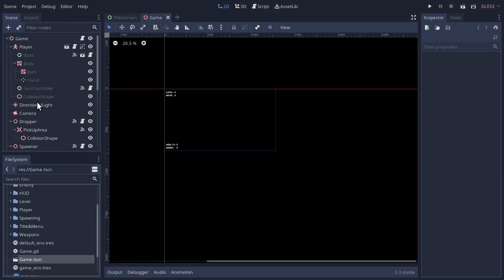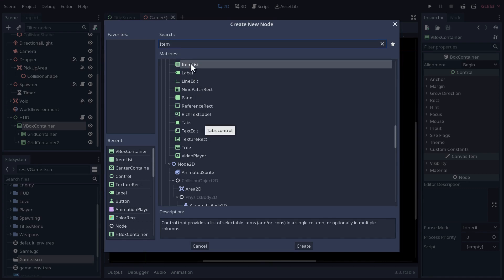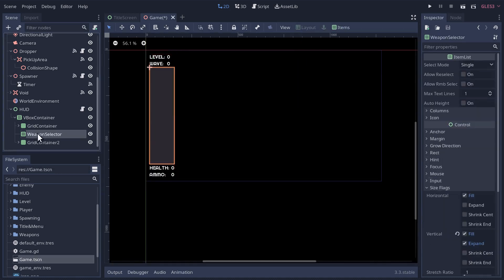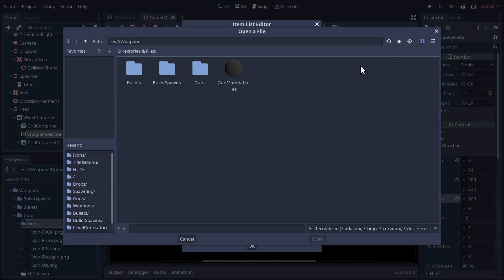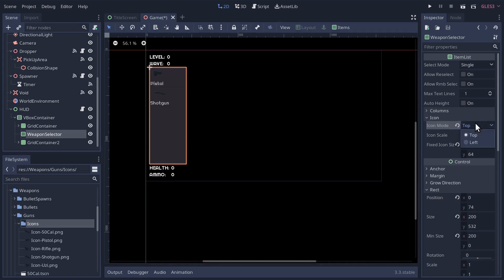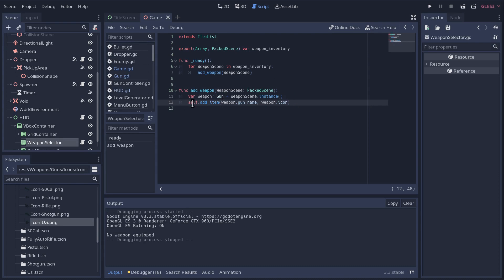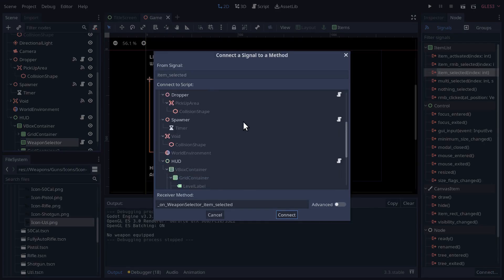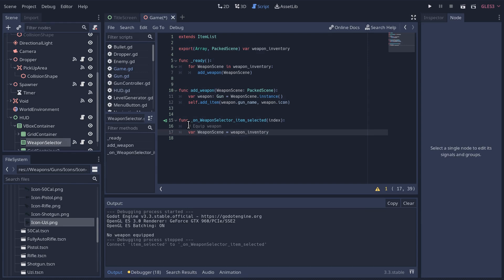Make a 3D Top Down Shooter with Godot - Part 3.13 Weapon Selector (1 of 2)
Over the next two videos we’ll be adding a Weapon Selector to our HUD.  In this video we’ll add the Controls for it and get those controls working, and in the next video we’ll integrate it with our pick up system.  I didn’t originally plan to have this feature, but thanks to a comment in a previous video by Static Theme, I figured it could be fun to try!

⌛ Timestamps
0:00 Intro
0:22 ItemList node as Weapon Selector
1:55 Weapon icons
2:34 Styling the ItemList node
6:19 Adding weapons to the selector with code
10:23 Equipping weapons from the selector
13:52 Switching weapons with a key